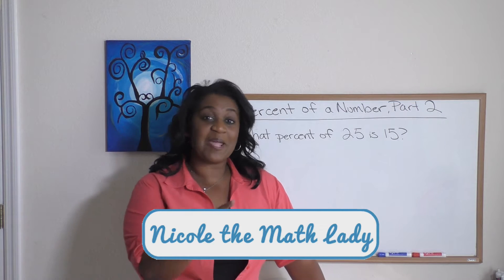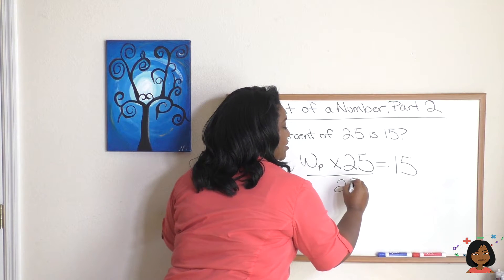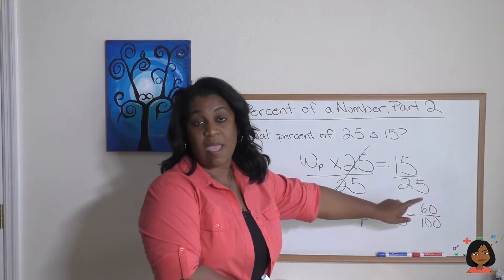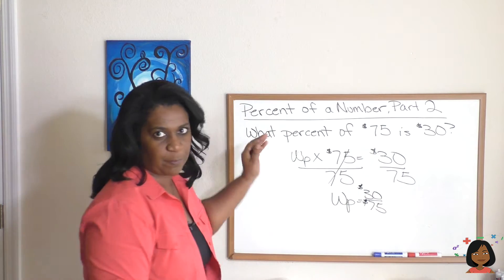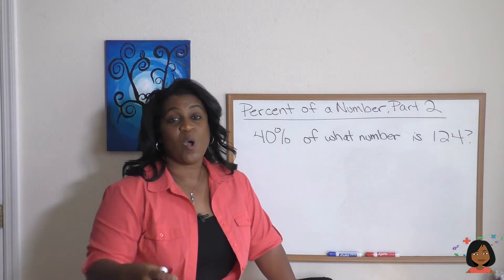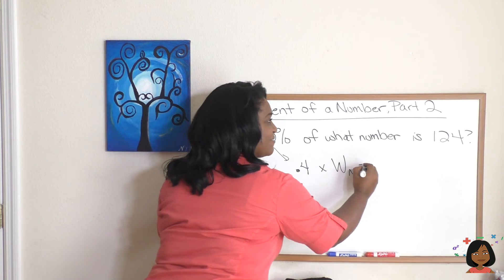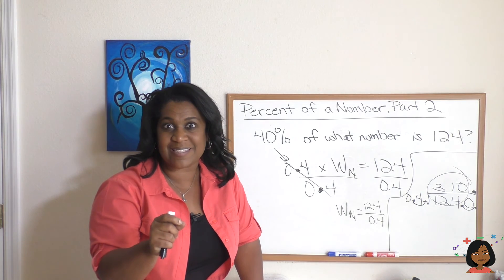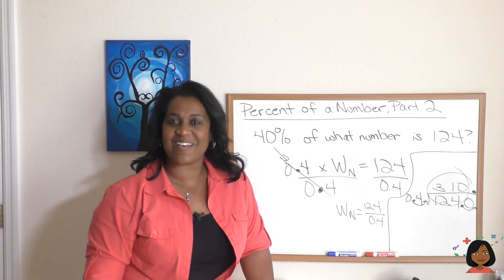77. Percent of a Number for Saxon Math 87